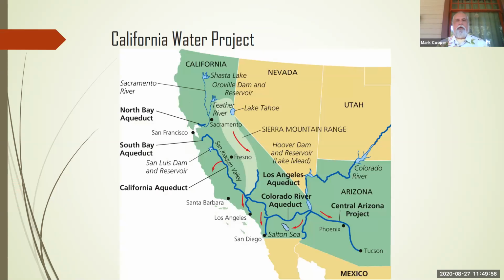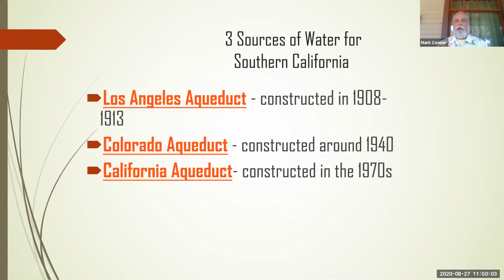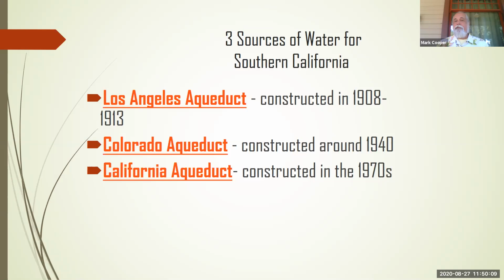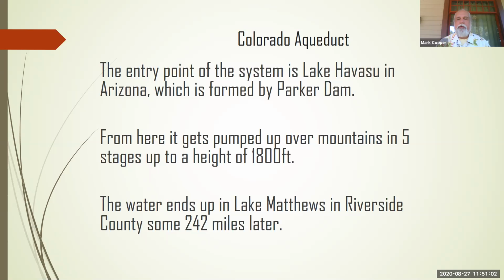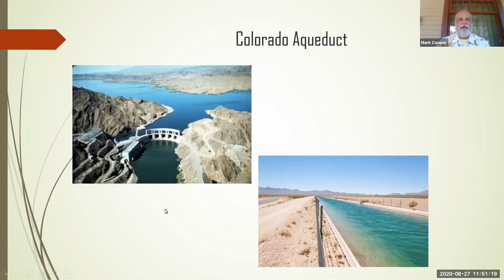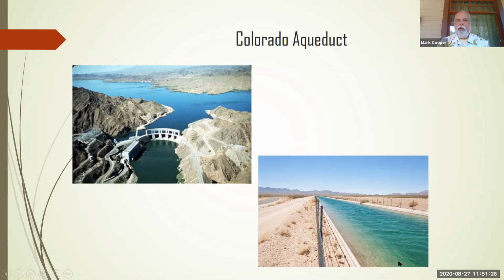GMT20200827 184943 Mark Coope 1920x1080 1